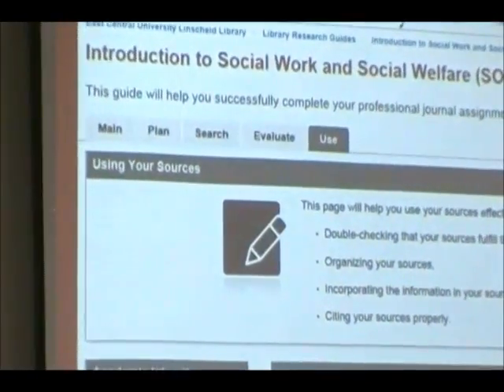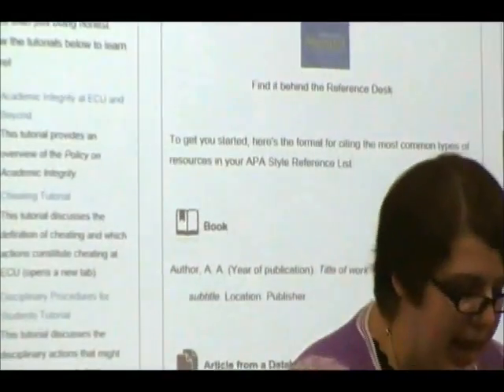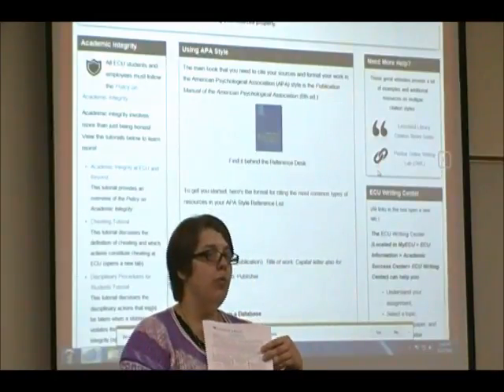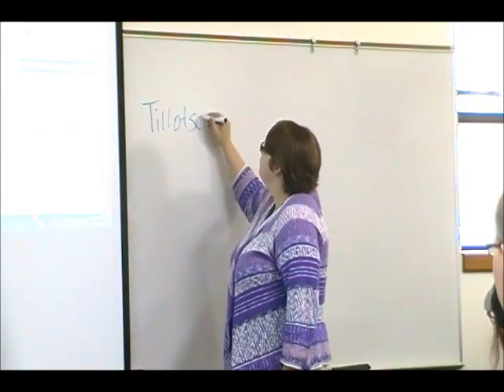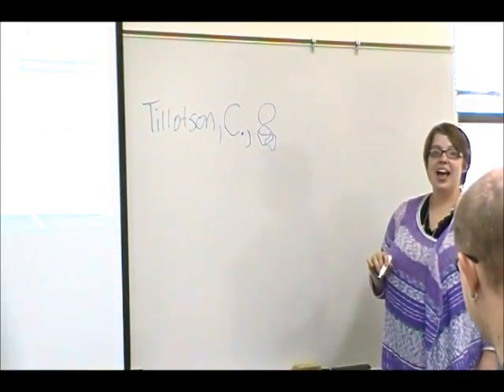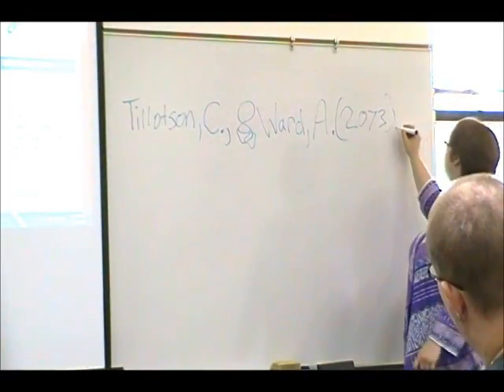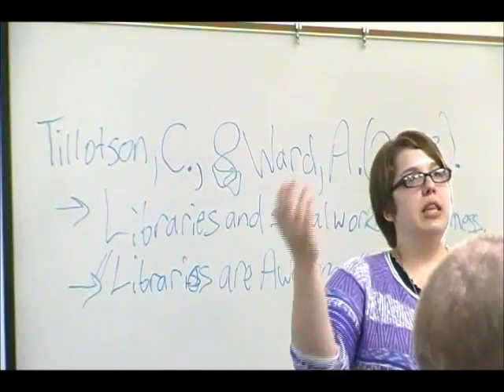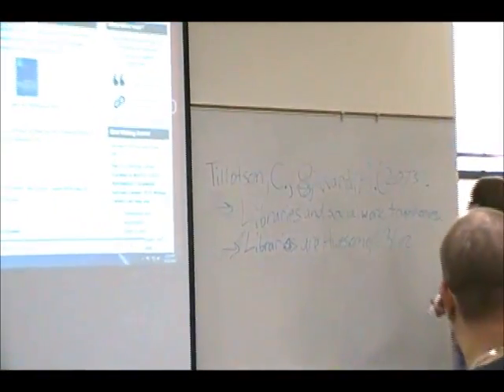SOWK 2273 APA Style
The APA Style portion of the SOWK 2273 Library Session conducted by Calantha Tillotson, Linscheid Library's Instructional Services Librarian.